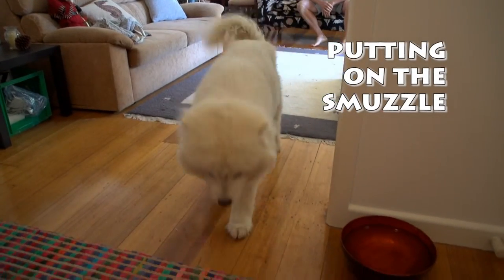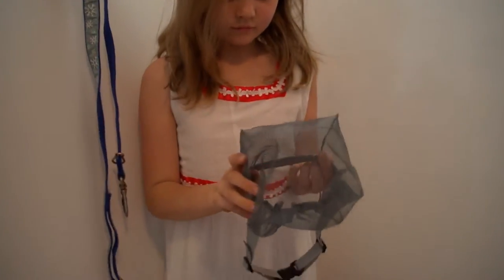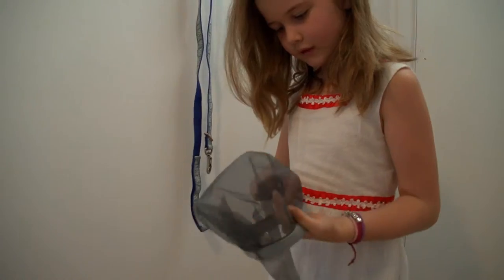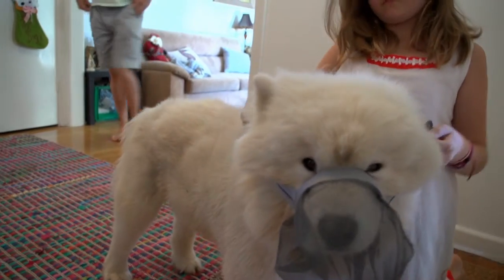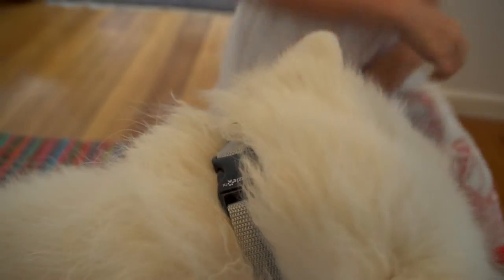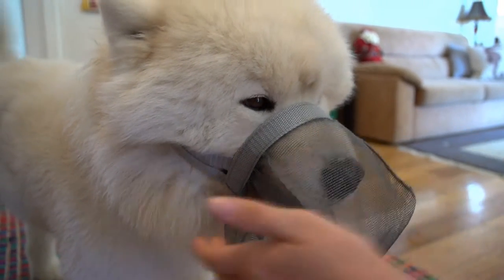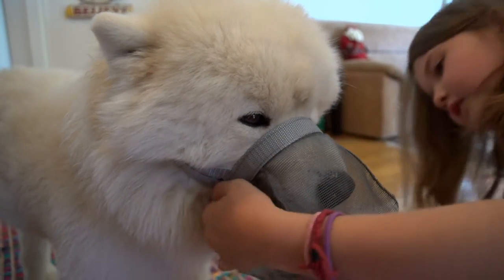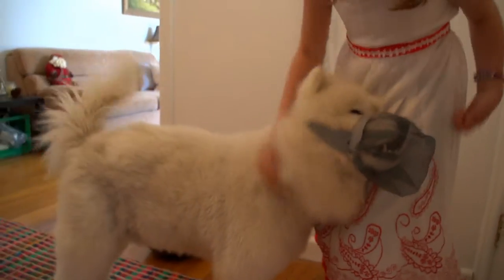How to correctly wear a Smuzzle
How to fit the Smuzzle comfortably on your dog.

SMUZZLE™: A soft muzzle that lets your dog smile
It also lets your dog drink (hydrate), fully pant (temperature regulate) and bark (defense). It does not make them look aggressive.
Perfect for compulsive-eaters, over-eaters, un-ordinary eaters and anxious pets.